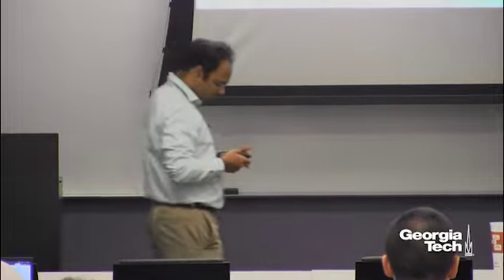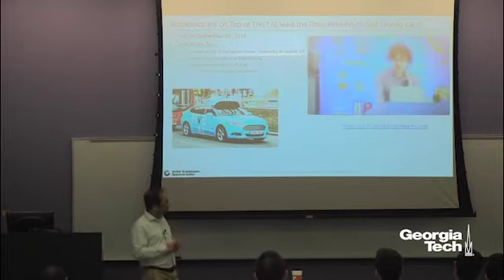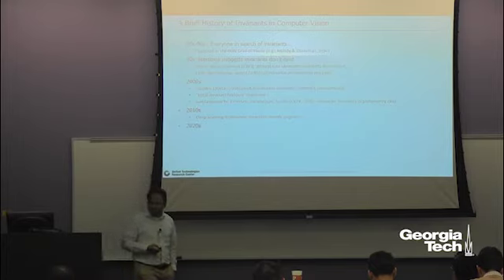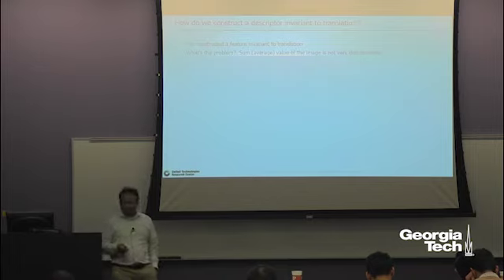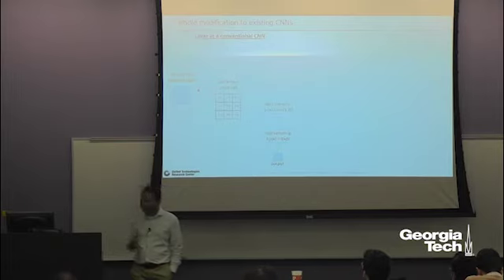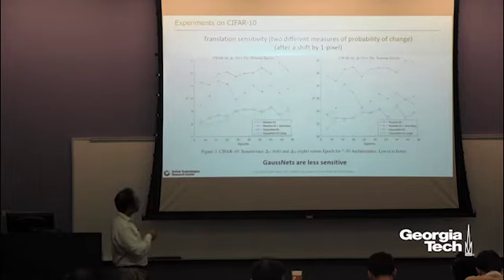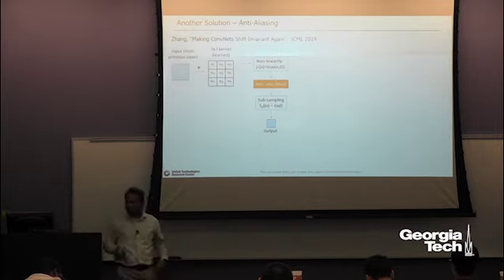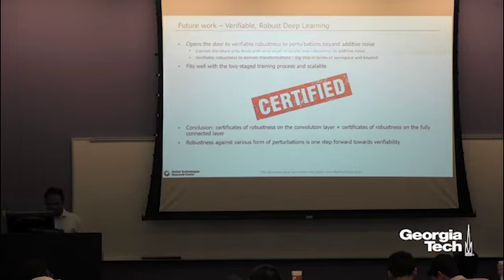Ganesh Sundaramoorthi - Solving the Flickering Problem in Modern Convolutional Neural Networks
The Machine Learning Center at Georgia Tech (ML@GT) regularly hosts renowned professors and industry leaders on campus as a part of its seminar series. Ganesh Sundaramoorth, a principal research scientist from United Technologies Research Center (UTRC) visited campus in spring 2020 to give his talk "Solving the Flickering Problem in Modern Convolutional Neural Networks."

Abstract:
Deep Learning has revolutionized the AI field. Despite this, there is much progress needed to deploy deep learning in safety critical applications (such as autonomous aircraft). This is because current deep learning systems are not robust to real-world nuisances (e.g., viewpoint, illumination, partial occlusion). In this talk, we take a step in constructing robust deep learning systems by addressing the problem that state-of-the-art Convolution Neural Networks (CNN) classifiers and detectors are vulnerable to small perturbations, including shifts of the image or camera. While various forms of specially engineered “adversarial perturbations” that fool deep learning systems have been well documented, modern CNNs can surprisingly change classification up to 30% probability even for simple 1-pixel shifts of the image. This lack of translational stability seems to be partially the cause of “flickering” in state-of-the-art object detectors applied to video. In this talk, we introduce this phenomena, propose a solution, prove it analytically, validate it empirically, and explain why existing CNNs exhibit this phenomena.